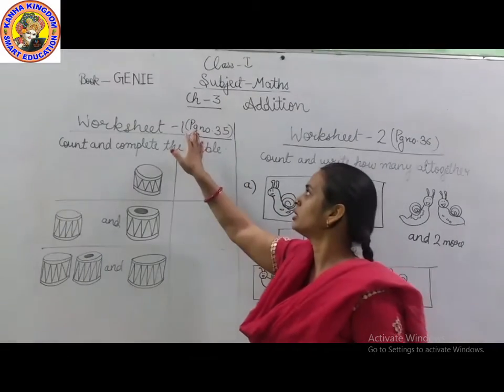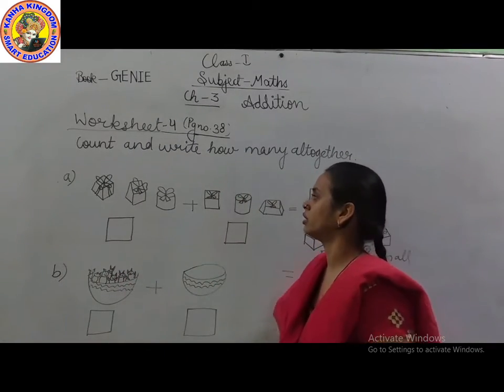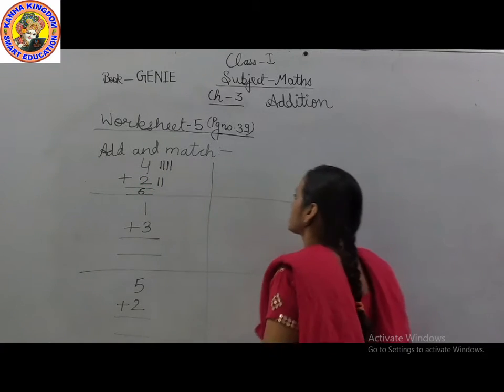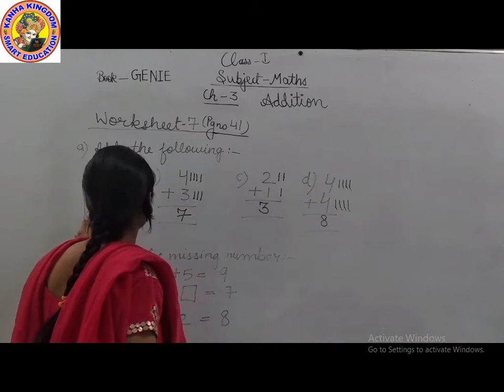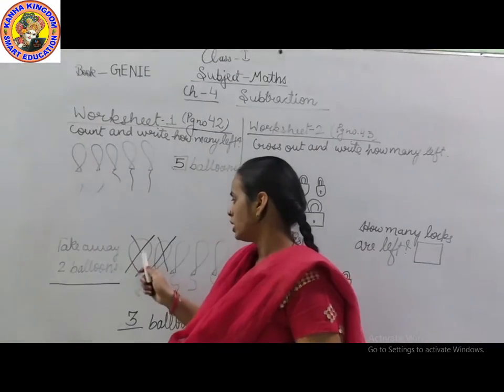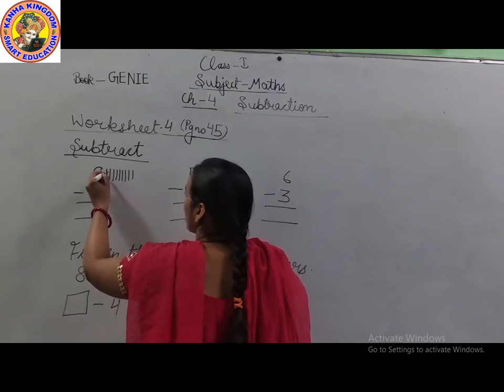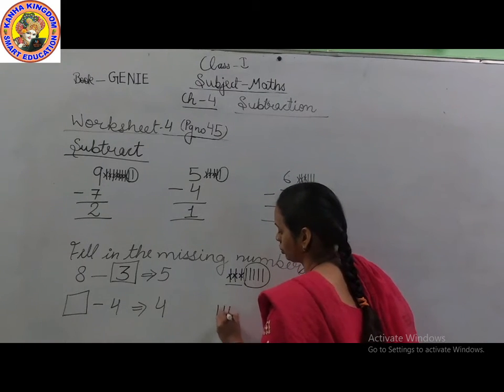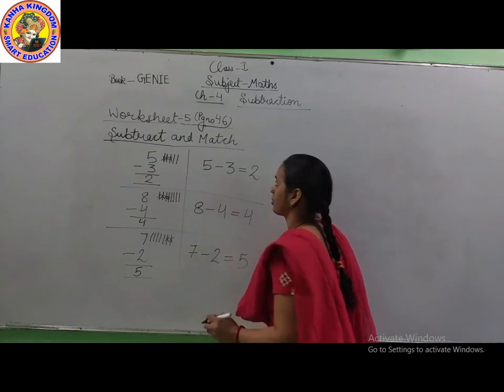MATHS FIRST CH 3,4 GENIE